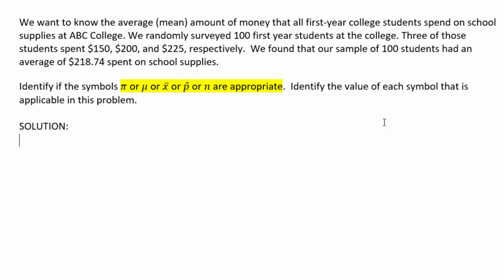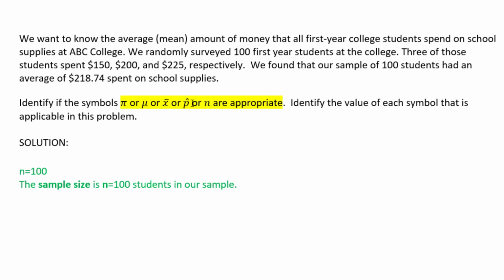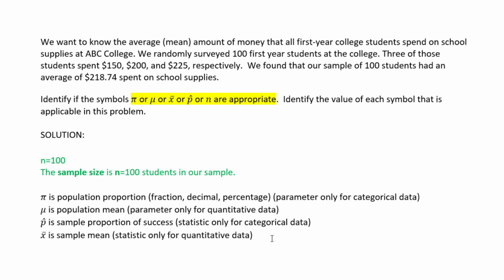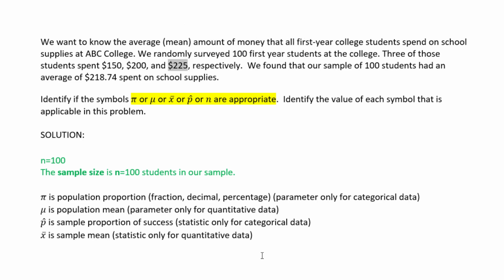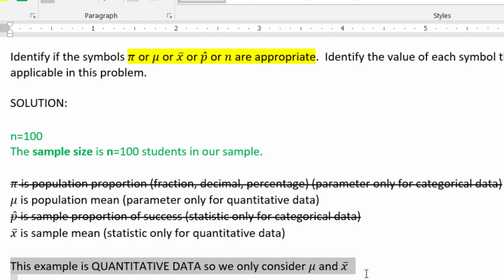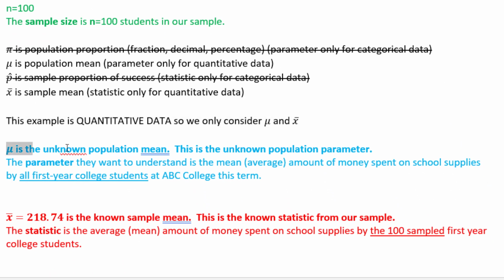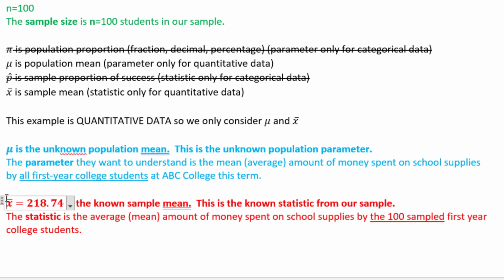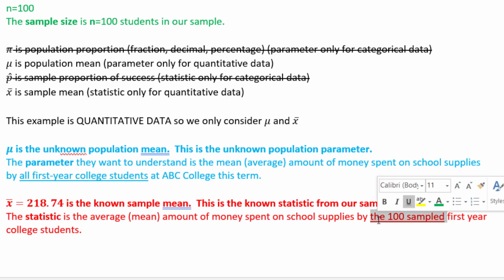mat118 1.1.1 notation example (mu, pi, x-bar, p-hat)